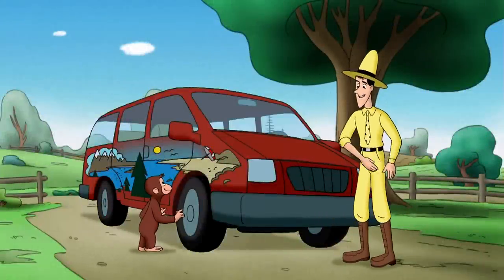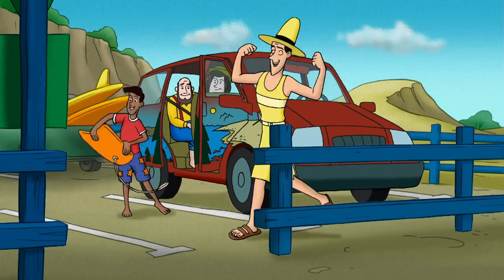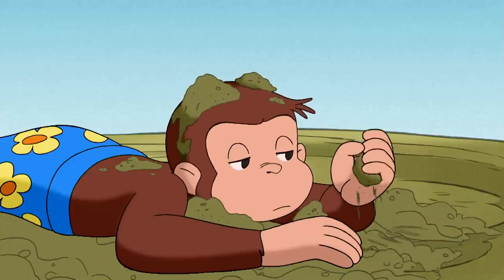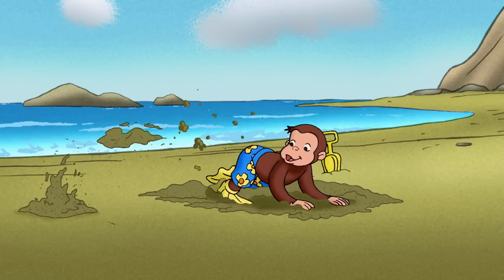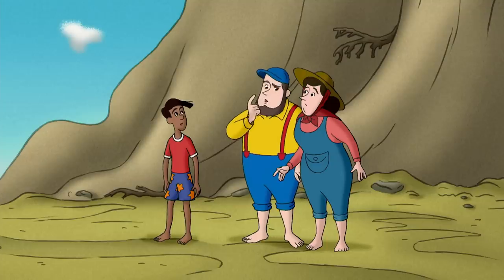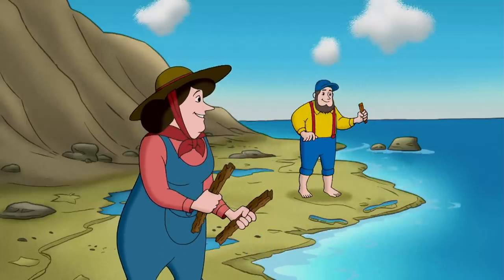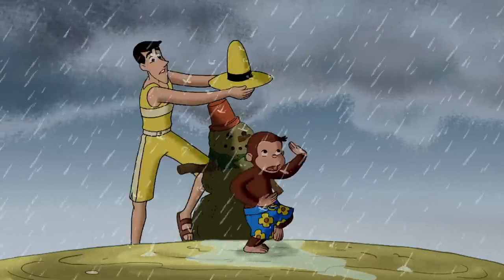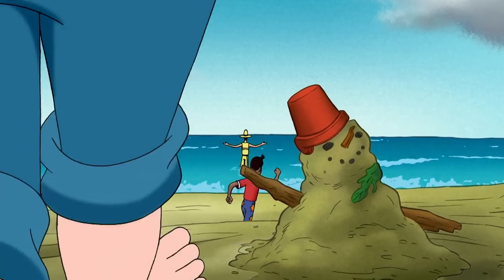Curious George 🐵 Snowman in Summer 🐵 Kids Cartoon 🐵 Kids Movies 🐵 Videos for Kids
George tries his best at building a mudman or a sandman.

Full episodes of Curious George are available to stream on Peacock now (US Only)

Clip taken from Episode 3, Season 2 - Snow Use: George wants to build a snowman but it is the middle of summer! So, he tries alternatives like a mudman and a sandman.

Do you know Curious George? George is a good little monkey…and always very curious!

Perfect for 2- to 5-year-olds, this fun little Monkey learns from his hilarious mistakes. For over 80 years, the adventures of George and his friend The Man With the Yellow Hat have been delighting children with their playfulness and fun. Join George as he discovers the building block of learning and the wonders of science, technology, history, and math with the man in the yellow hat.